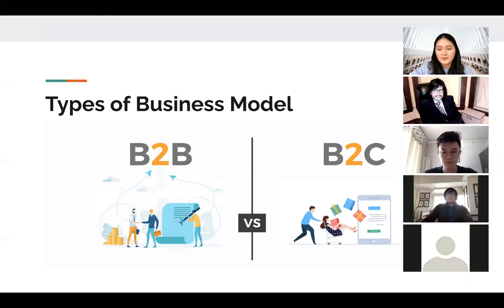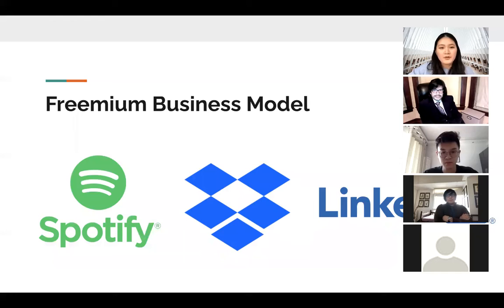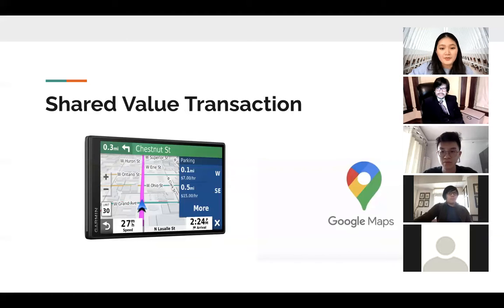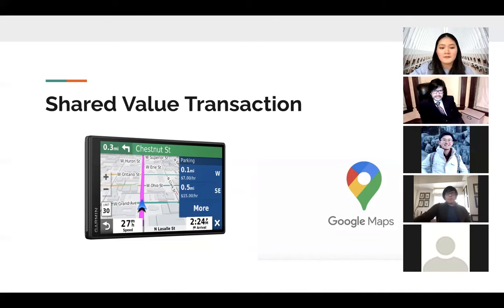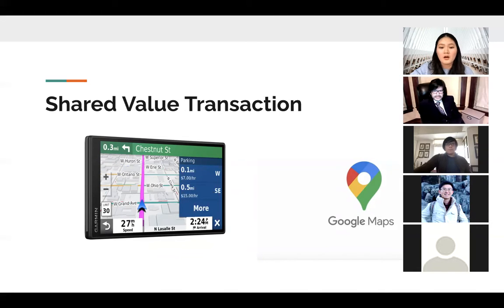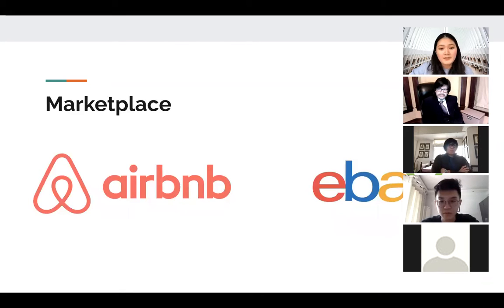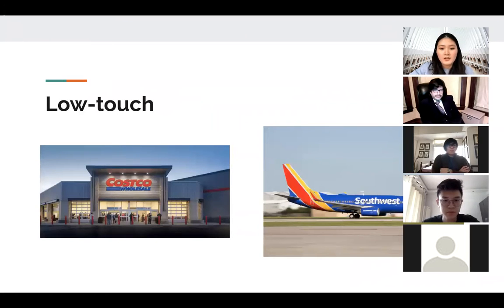Business Model with Early Investor at PayPal and Lyft | Decode Academy UC Berkeley Course Fall 2020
Decode UC Berkeley Course Fall 2020 Lecture 4